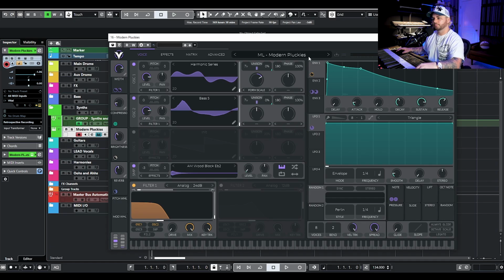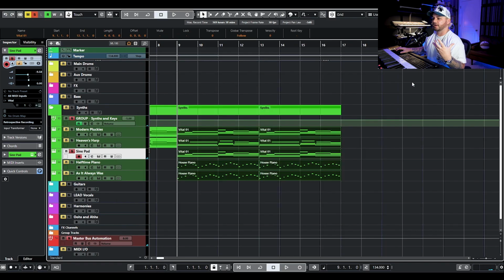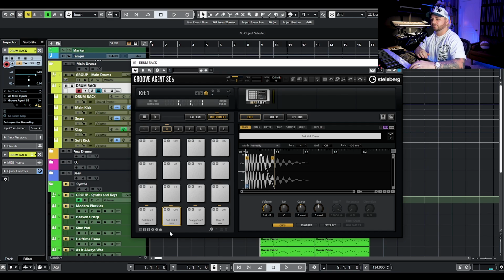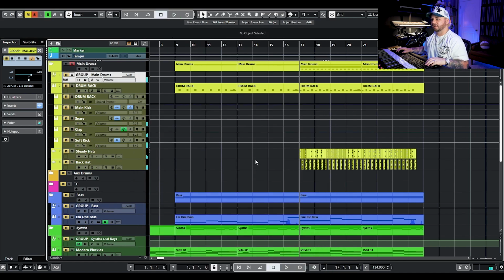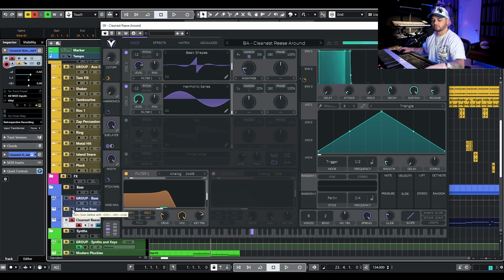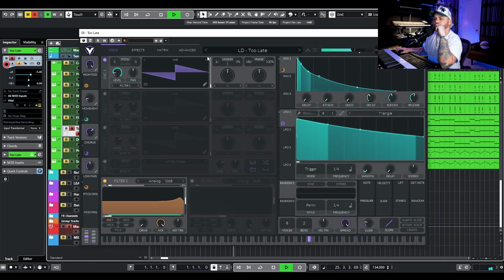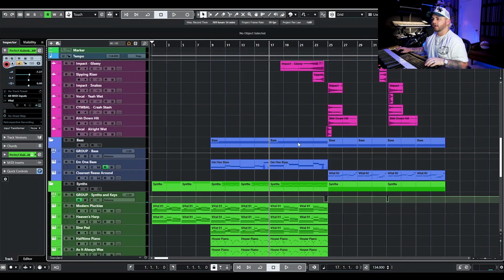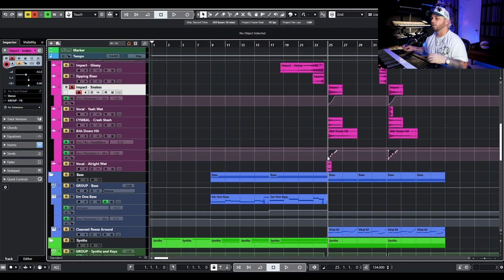How To Produce Dance Pop (Fred again..., 220 Kid, House Inspired Pop) | Make Pop Music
In this video, Austin shows you how to pull elements from house and electronic music, and structure them into a dance pop production. The references for this tutorial are Delilah by Fred again..., Stupid Feelings by 220 Kid & LANY, and some of the house inspired records from Drake and Beyoncé. Watch and learn as we take on the task of making a fun, summer-ready dance pop record!

Listen to some of my work!

My Gear:
DAW: Cubase 12 Pro
Desk: AZ Studio Workstations
Main Microphone: Lauten Audio LT-386 Eden, Lewitt LCT1040
Voiceover Mic: Lauten LS-208
Monitors: Focal Shape 65s with Focal Sub6
Interface: RME UFX ii
Compressor: AudioScape 76D
MIDI Keyboard: M-Audio Code 61
Keyboards: Roland Juno DS88, Roland Juno 106, Arturia PolyBrute
Preamps: Heritage Audio HA81A & Audient ASP800
Camera: Panasonic G7
Lens: Rokinon 12mm f2
Camera Lights: Neewer LED Light Panels

Timestamps:
Intro 0:00
Preview 0:11
Important Announcement 0:22
Main Chord Progression 1:00
Adding Sauce To Keys 1:45
Extra Key Layer 2:23
Building The Verse Sound Bed 3:20
Adding A Vocal Chop 4:59
Verse Drums 6:42
Additional Verse Elements 7:57
Drop Drums 10:18
Drop Bass 11:55
House Pianos 12:51
Extra Synths For UMPH 13:37
Hook Counter Melody 14:15
Crazy Arp Synth 14:58
Additional Verse Elements 16:17
Risers and Hits 18:05
Automation For Dynamics 18:45
Final Listen 20:41
Outro 21:55